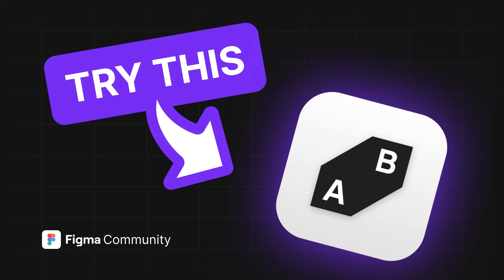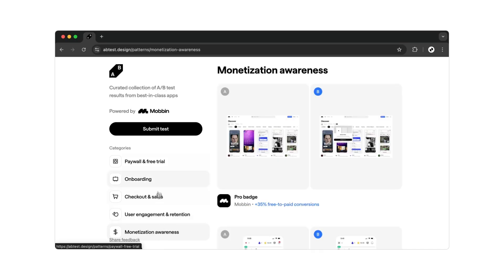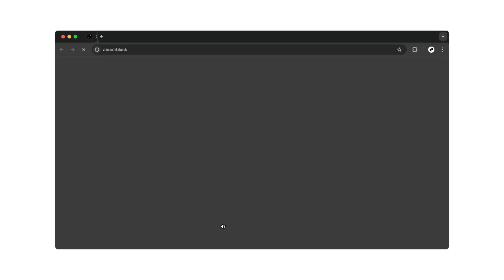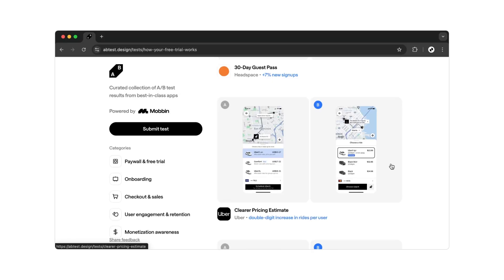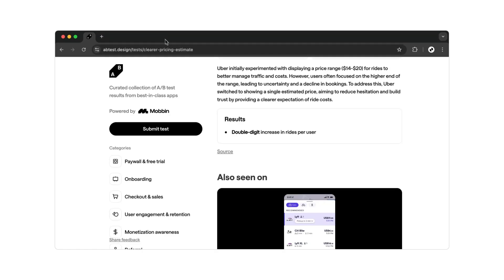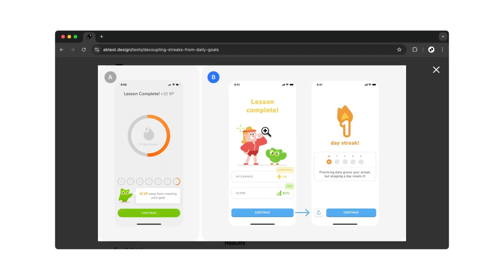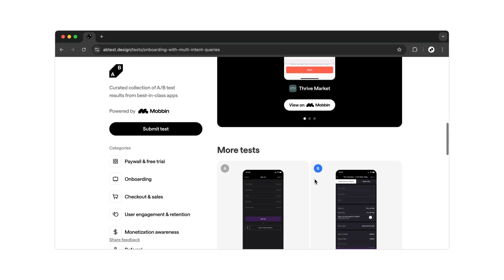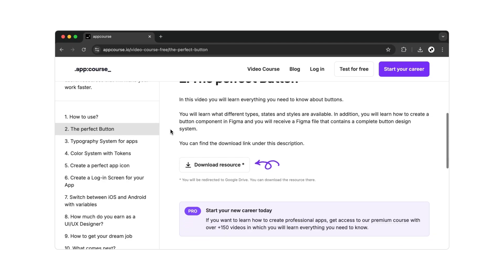START WITH THIS before you start designing | Figma Tutorial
Do you want to become a professional UI and UX designer for mobile applications?

🎬 VIDEO CHAPTERS

0:00 - Intro
0:14 - abtest.design
3:57 - Free Video course